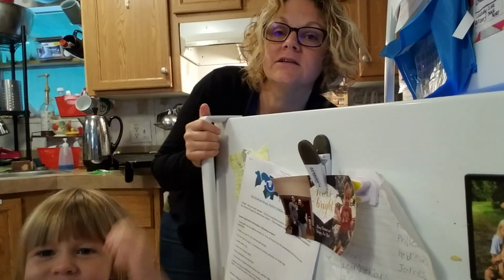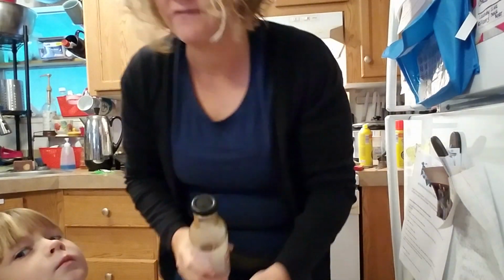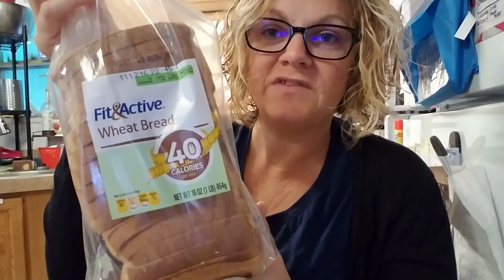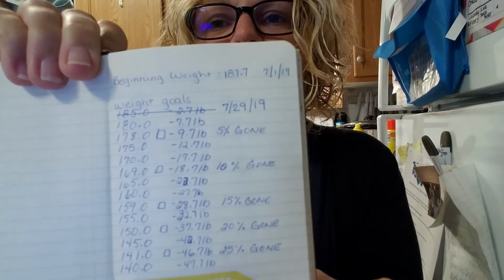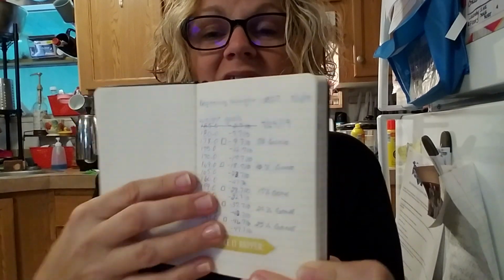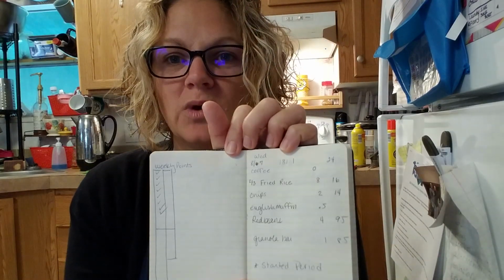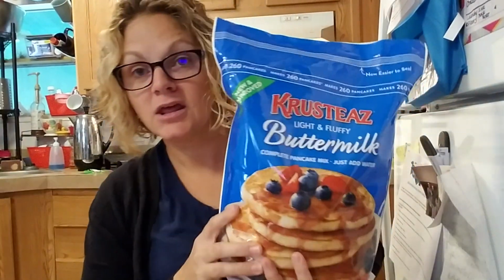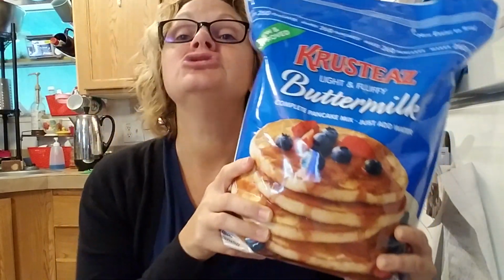Wellness Wednesday - stress eating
sorry, I am in a hurry and haven't put the info in. please check back. I should have it up by Thursday